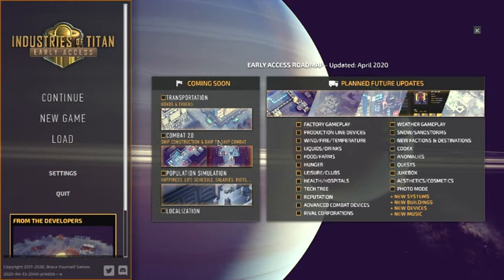Industries of Titan Early Review